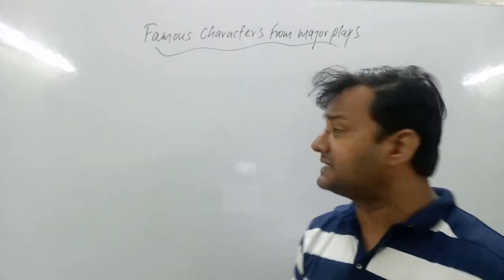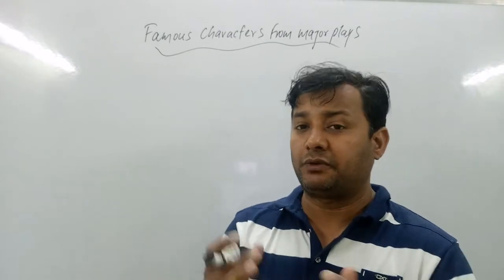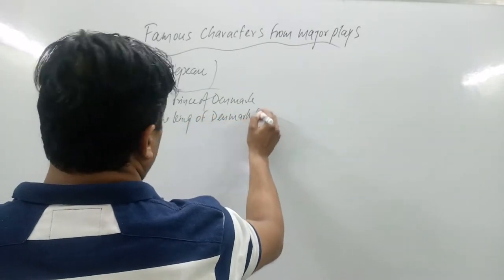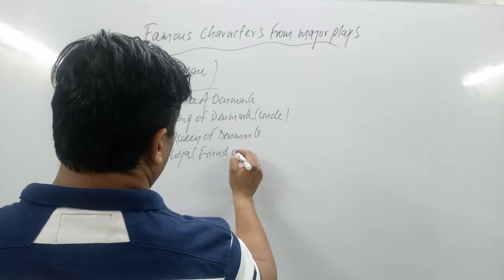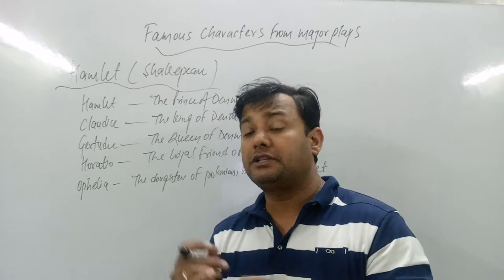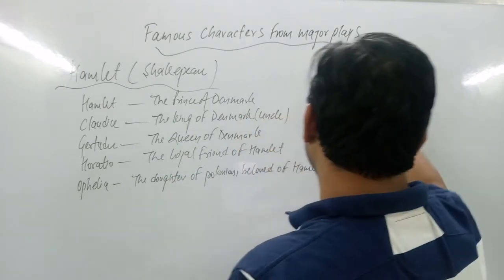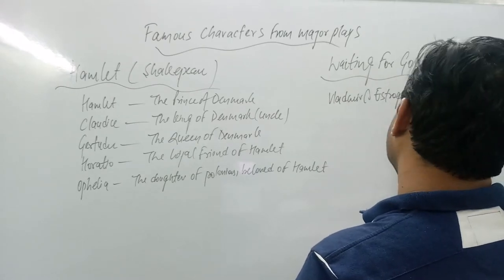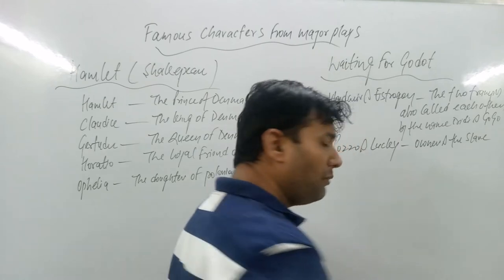Famous characters from major plays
Characters from Hamlet
Characters from waiting for godot
For NET / SET / JRF ENGLISH
By RAHUL SHARMA